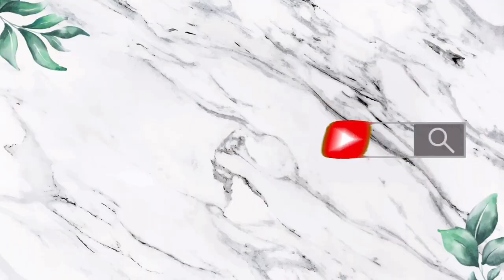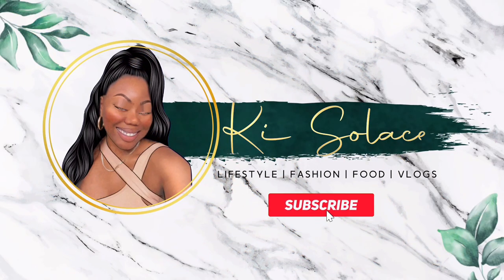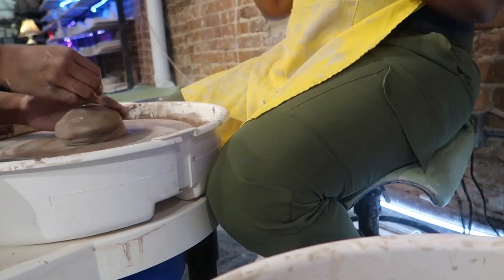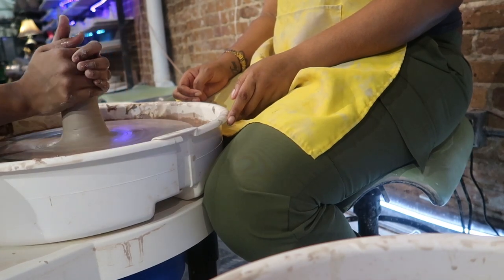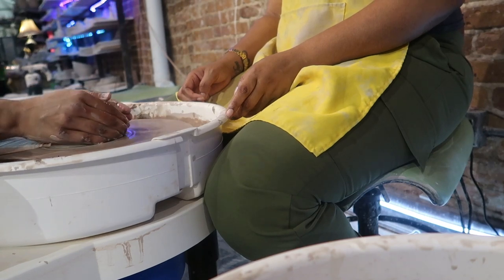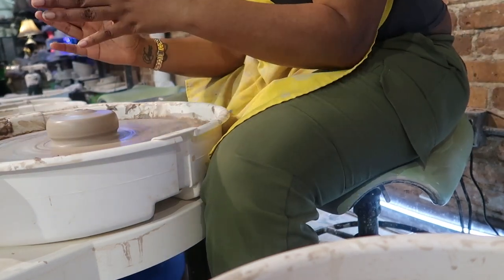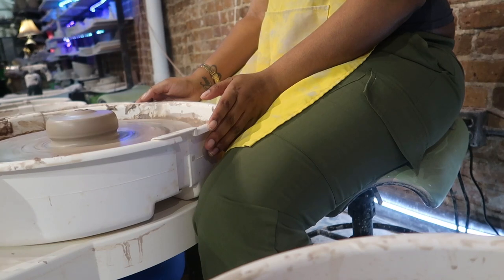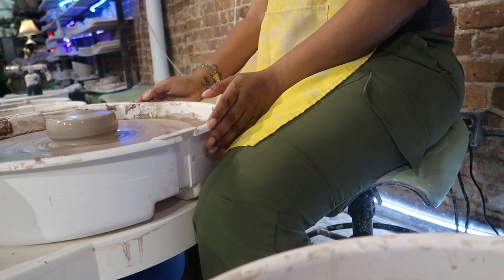FLIGHT ATTENDANT VLOG| 30 Hrs in Tampa + Taking A Pottery Class + Moving | KISOLACE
Hey Yall,
There's not a lot of Flight Attendant vloggers so I wanted to showcase the life of a Flight Attendant from my perspective.

Pottery Class
Drip Pottery In Tampa, FL

I N S T A G R A M: Kisolace

T W I T T E R: Kisolace

Sign: Sagittarius
Age: 32